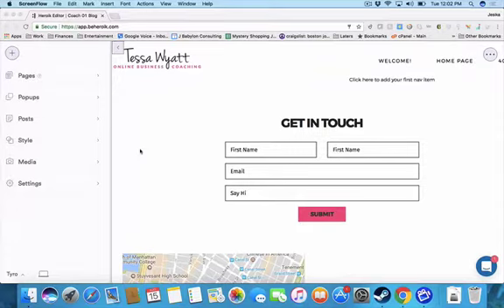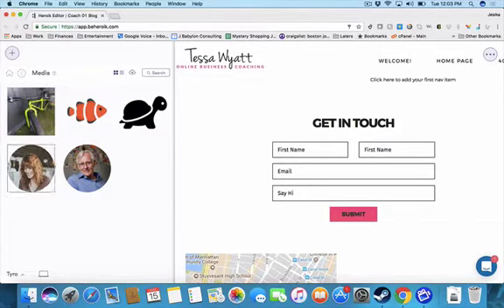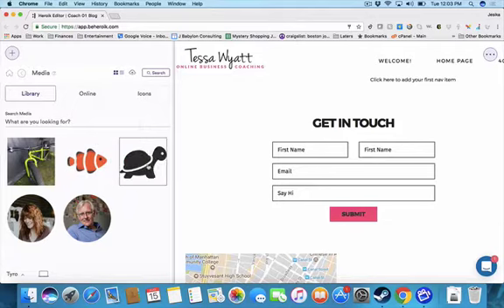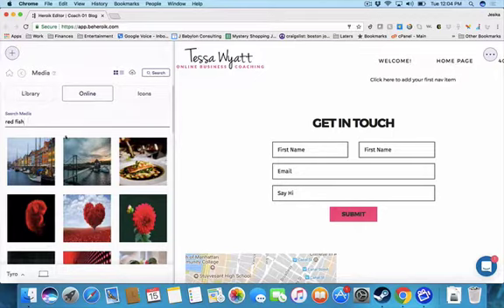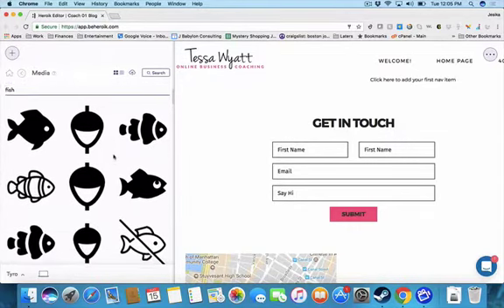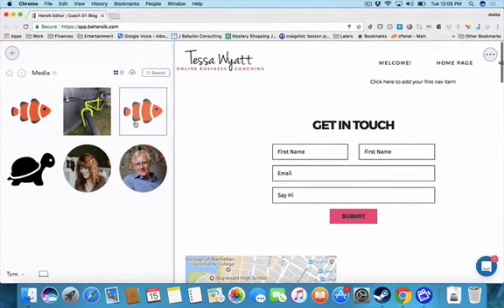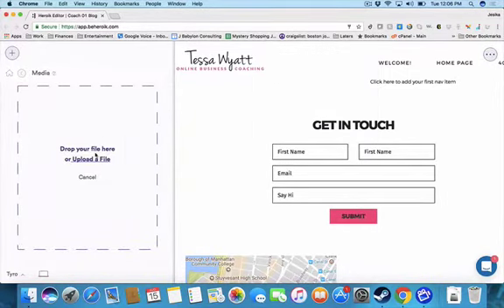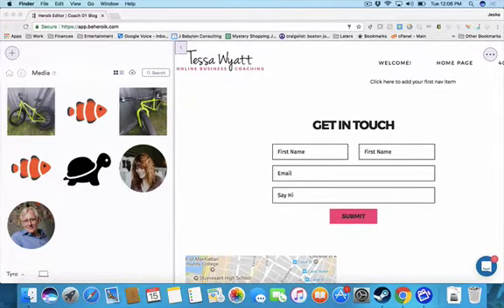Media Library Instructable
The Heroic Platform's Video Tutorial Series presents:
Media Library.